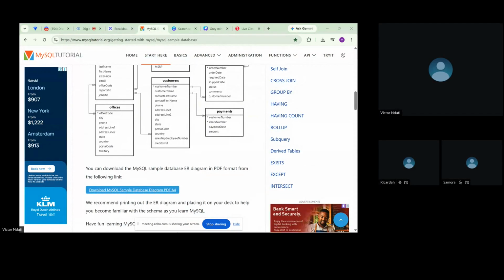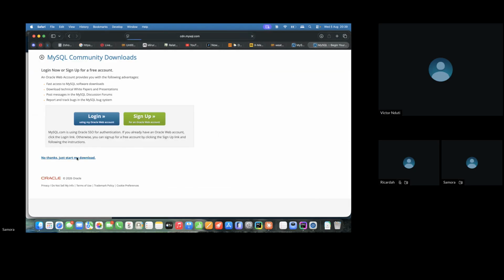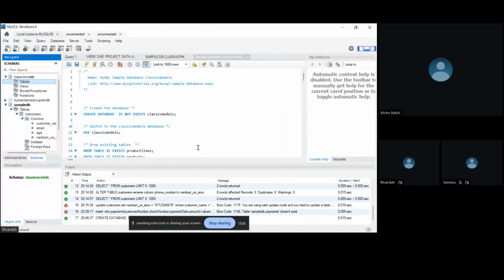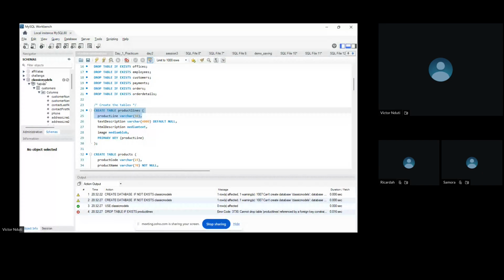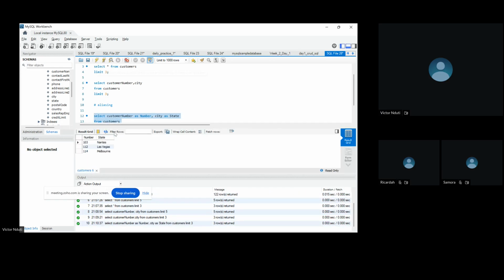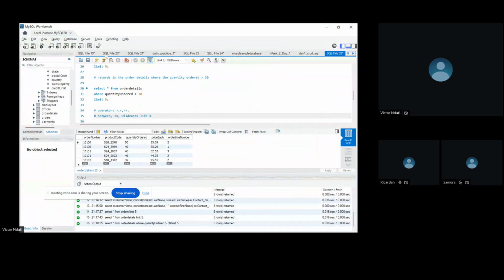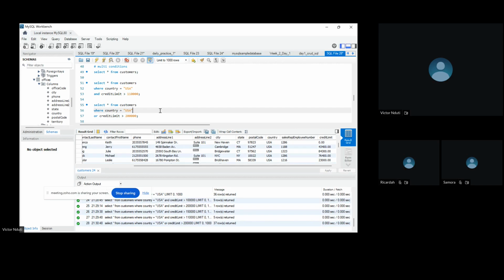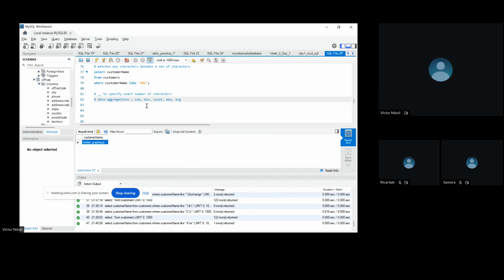GenData Day 2 Class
26g-GenData_Aug_05_2026-08_27-PM.